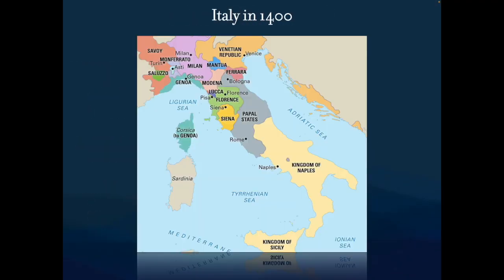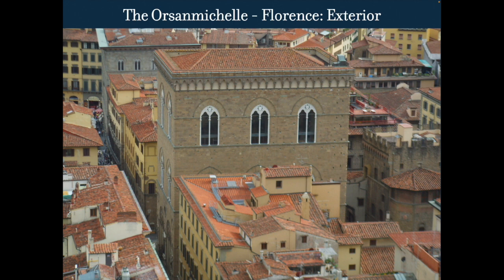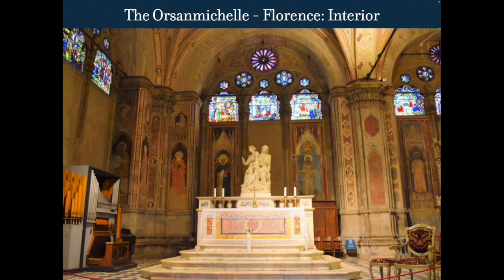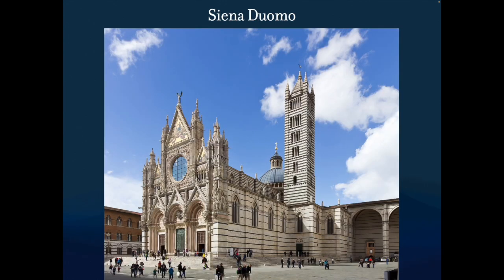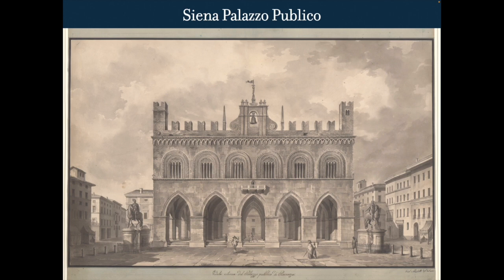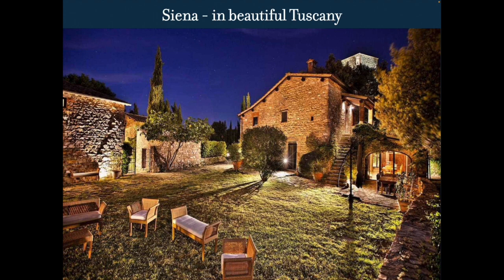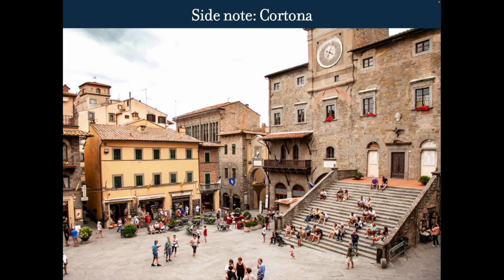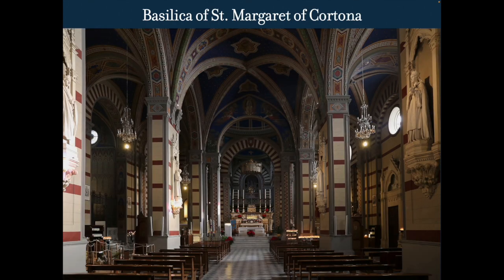Art History #45 - Life & Architecture in Proto-Renaissance Northern Italy